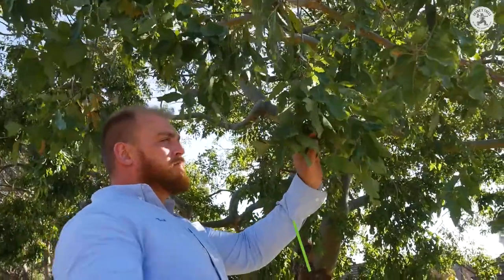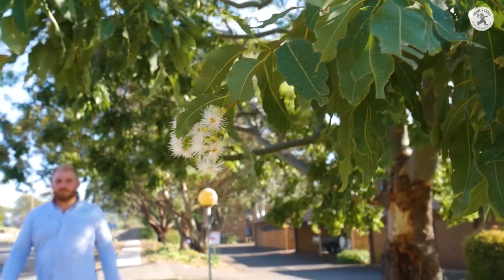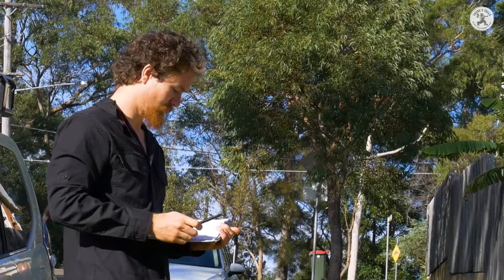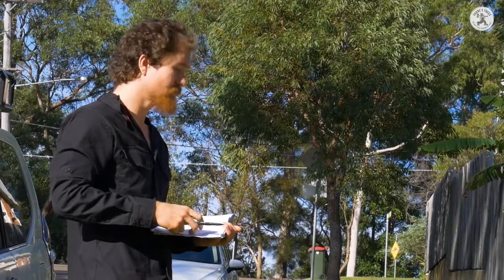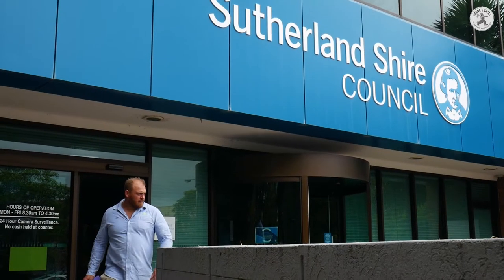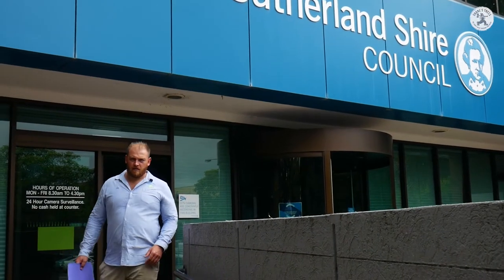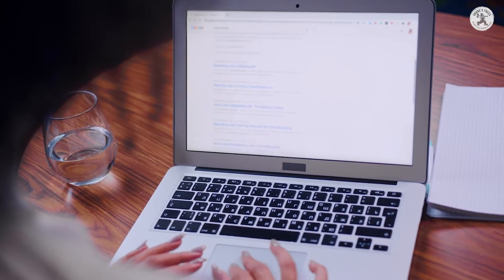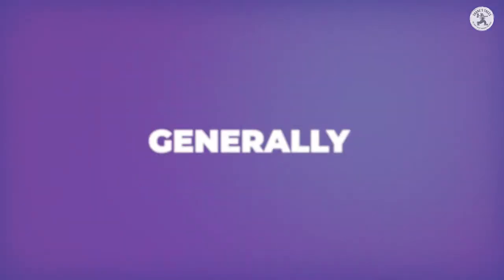DON'T SAY THIS TO THE COUNCIL! - REMOVING A TREE - SHANE'S TREES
❌📄❌ Some people might think they know exactly what to say to their councils in order to get approval for their tree removal. But as the saying goes: « You can’t teach an old dog new tricks ». Chances are, other people, might have used the exact same excuse and failed before you. Here’s a list of common excuses the council would not consider a sufficient ground for tree removal. Enjoy the video!